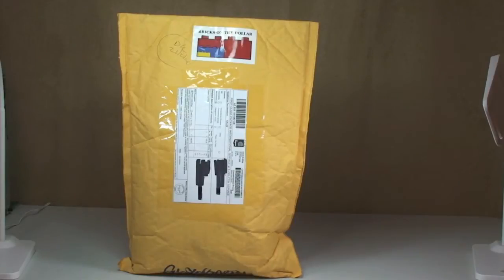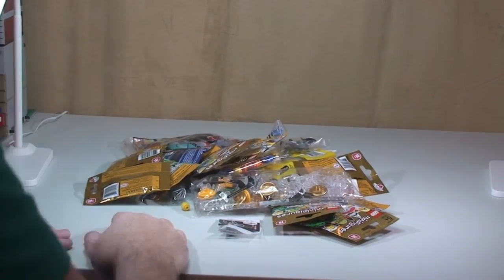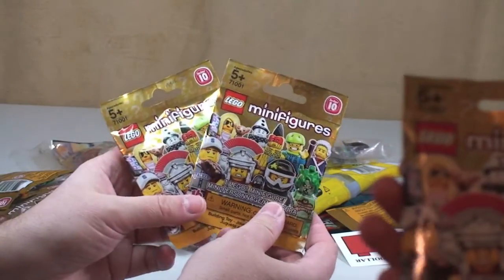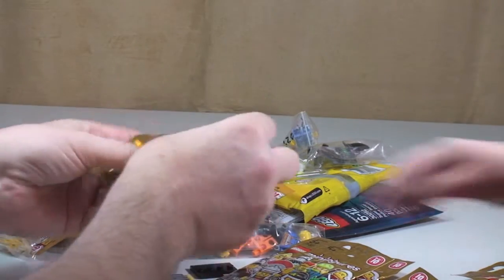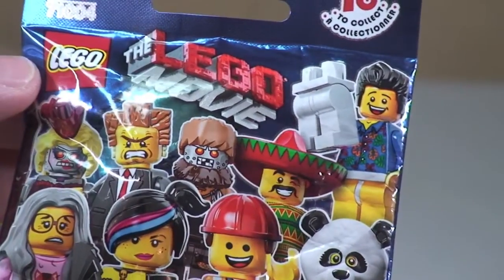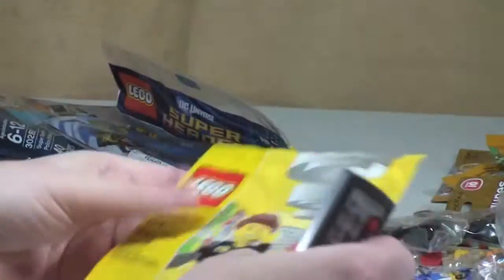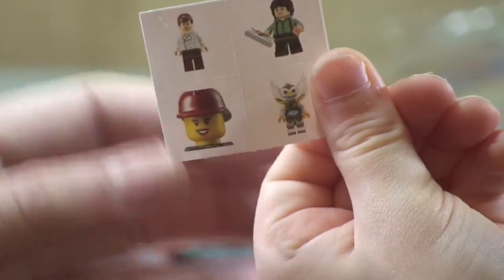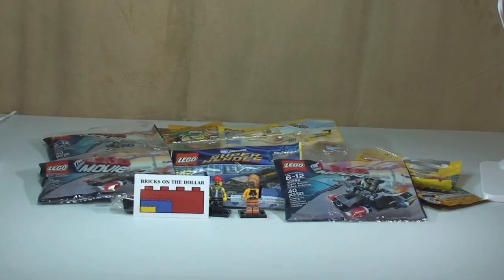LEGO Haul Bricks On The Dollar Bricklink No 29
My Latest Lego Haul video, this one from Bricks on the Dollar Bricklink Store (No 29).

Many Thanks

Destination Lego